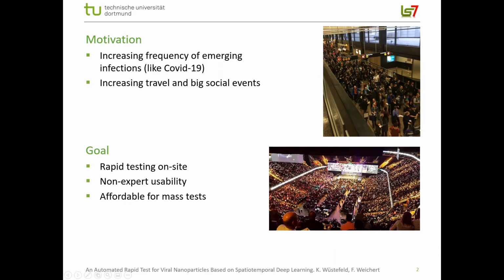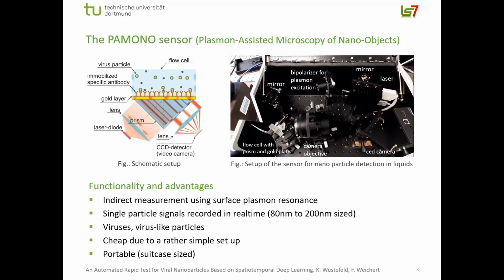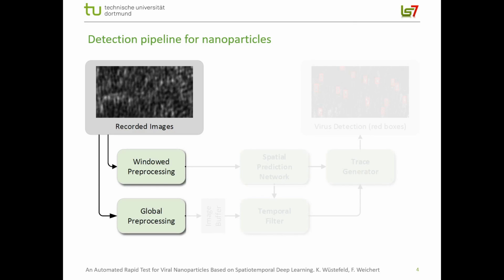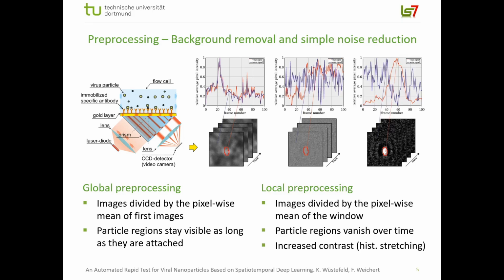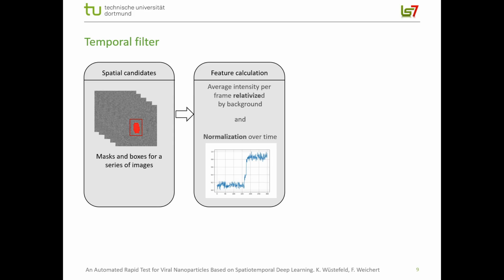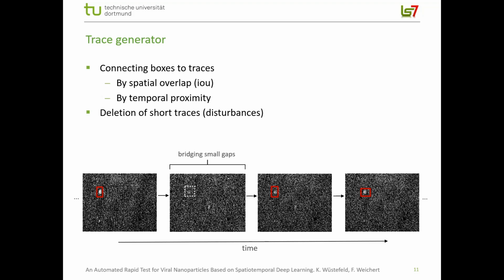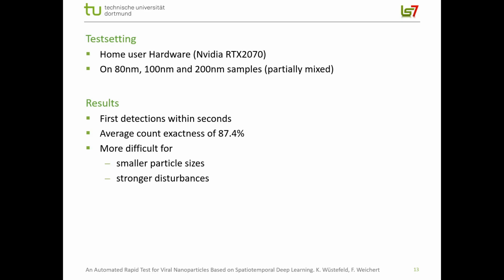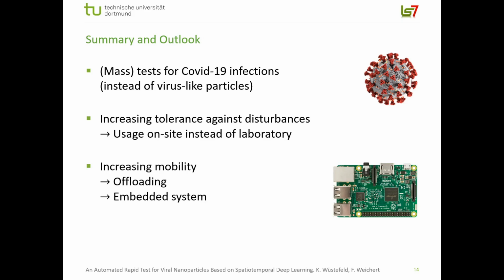An Automated Rapid Test for Viral Nanoparticles Based on Spatiotemporal Deep Learning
Title: An Automated Rapid Test for Viral Nanoparticles Based on Spatiotemporal Deep Learning

Author: Konstantin Wüstefeld, Frank Weichert

Abstract: The outbreak of the COVID-19 pandemic has exposed the importance of quickly identifying the emergence of regional disease hot spots in order to contain further spread. We present the PAMONO sensor which is able to detect nanoparticles with sizes similar to SARS-CoV-2 viruses rapidly. It utilizes surface plasmon resonance of particles attaching to an antibody coated gold plate resulting in a stream of noisy images. Our spatiotemporal deep learning architecture detects and counts particle-characteristic signals within seconds targeting a user-friendly application on-site.